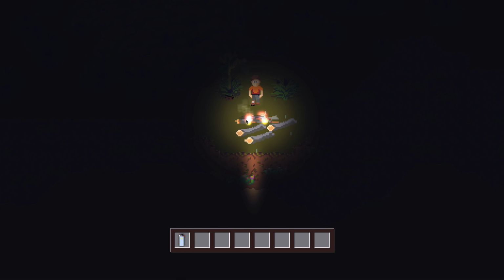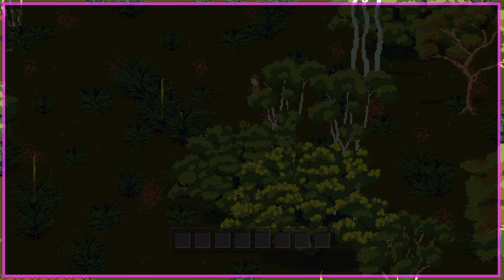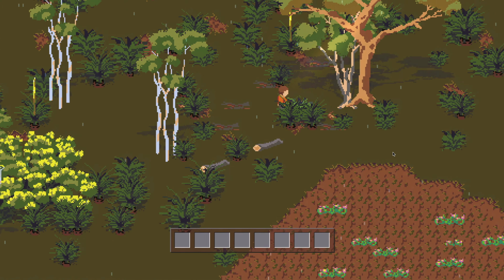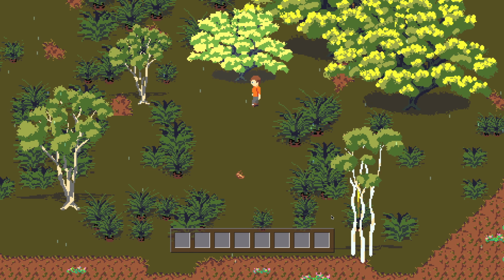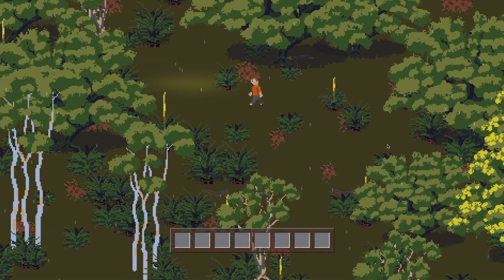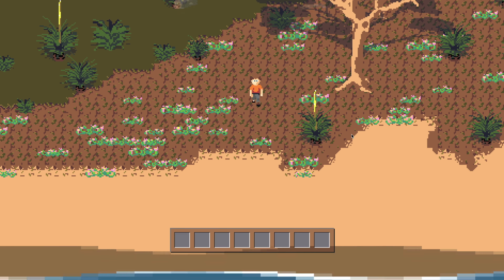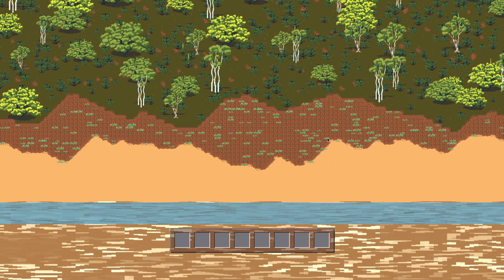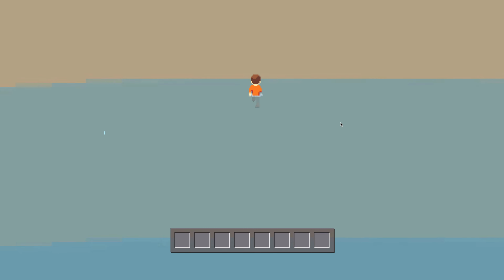Adding VIBES to my 2D bushcraft survival game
I'm building a 2D bushcraft pixel art survival game, and this month I've been working on improving the "vibes" for my game by adding rain, wind, improved water, a day night cycle, lights, shadows, and some other stuff.

The game is being built with Javascript/Typescript and Phaser.

0:00 New features overview
1:14 Day/night cycle
2:41 Different light types
3:06 Adding wind
4:21 Adding rain
4:50 Improving the ocean